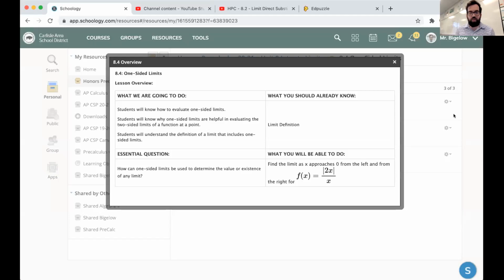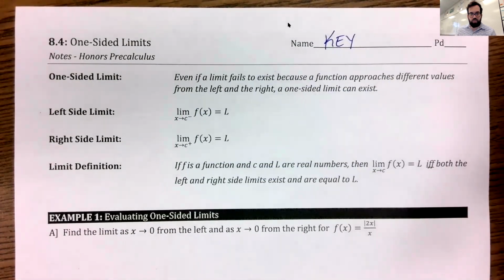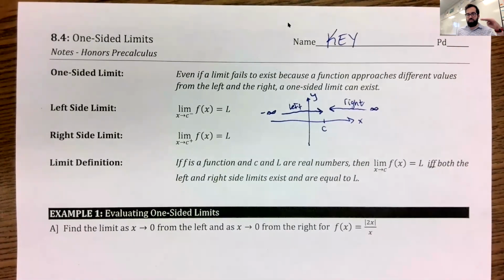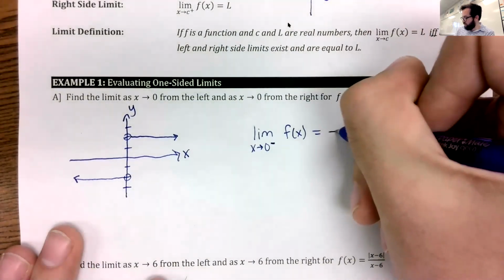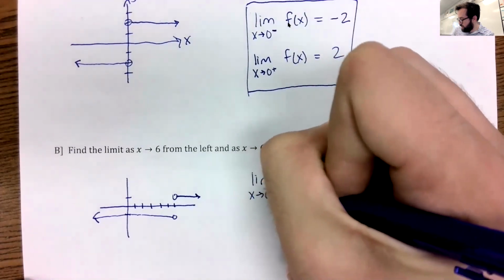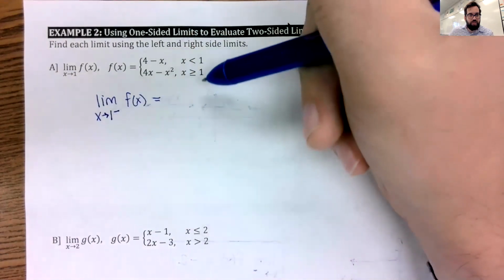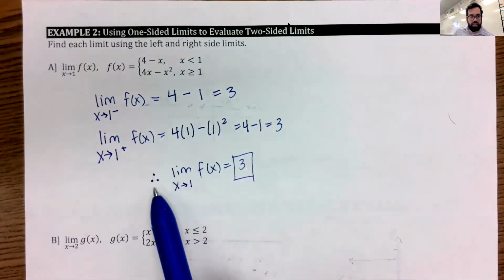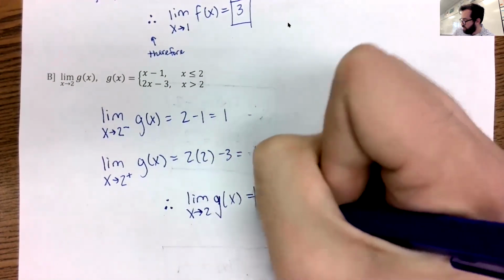HPC - 8.4 - One-Sided Limits